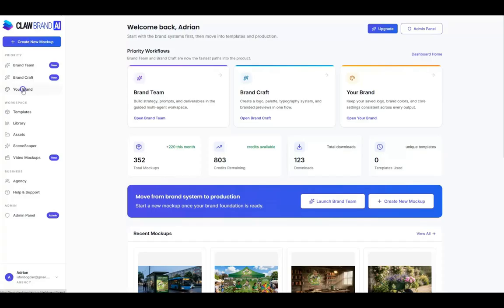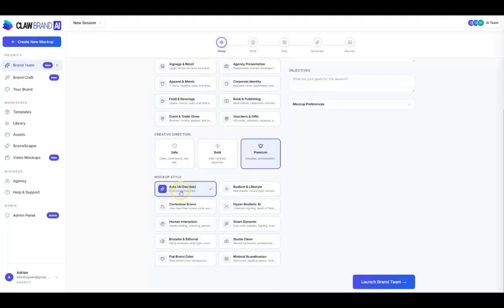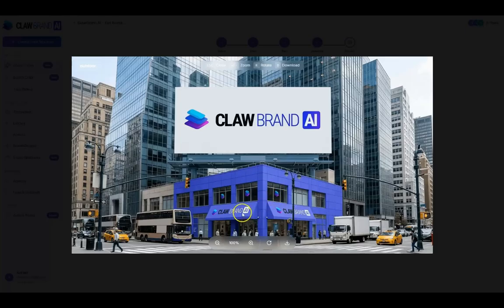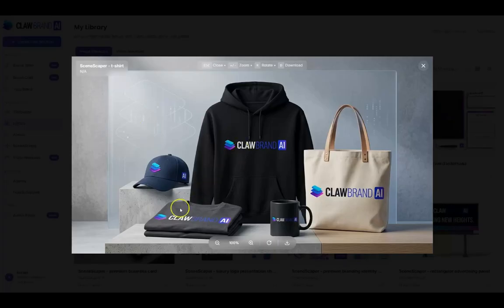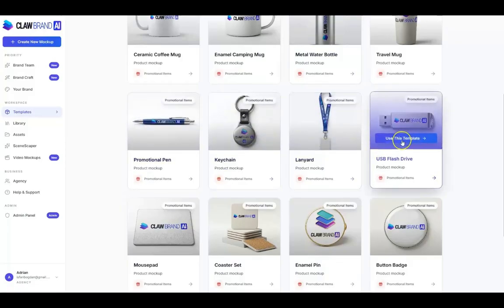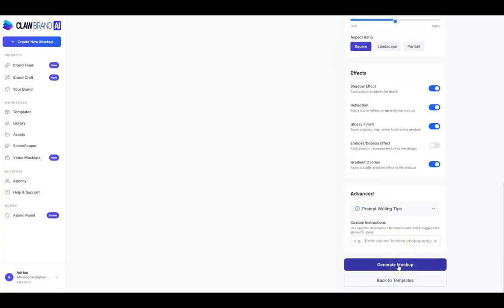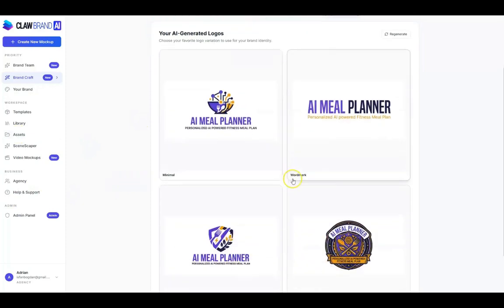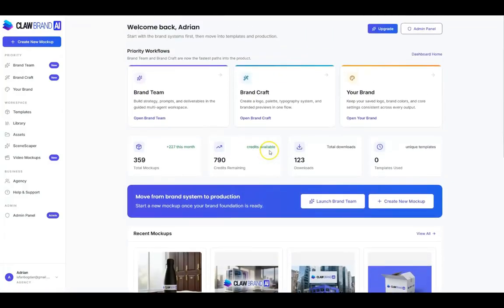ClawBrand AI Review 2026 ⚡ Create Stunning Logo Mockups Instantly (No Design Skills Needed!)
Want to turn your logo into eye-catching brand mockups in seconds? 🚀 In this video, I review **ClawBrand AI**, the latest AI-powered tool designed to help you create professional mockups without any design experience.

🎯 Here’s what you’ll learn:
✔ Full walkthrough of ClawBrand AI
✔ How to generate mockups in under 60 seconds
✔ Real results & output quality
✔ Pros, cons, and pricing insights

💼 Ideal for entrepreneurs, freelancers, and marketers who want fast, high-quality branding visuals.

👍 If you're interested in AI tools that save time and boost productivity, this is for you!

Metul Roy